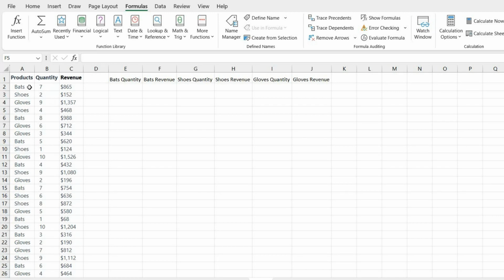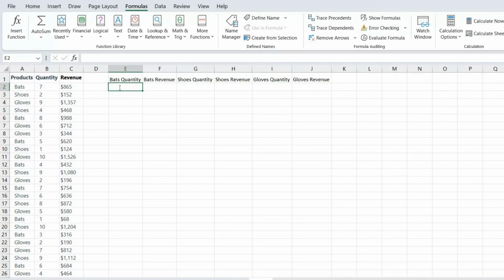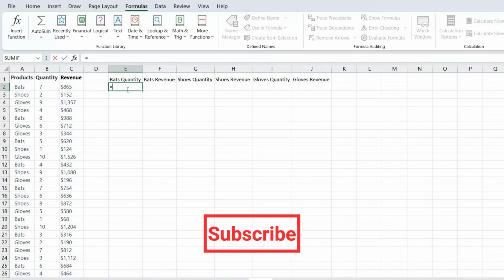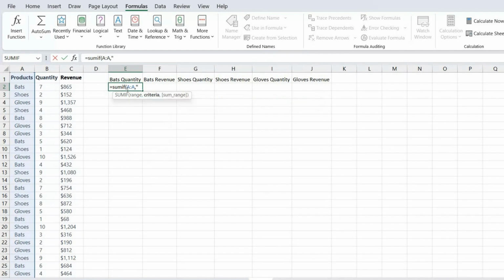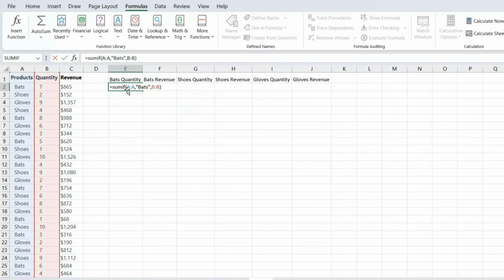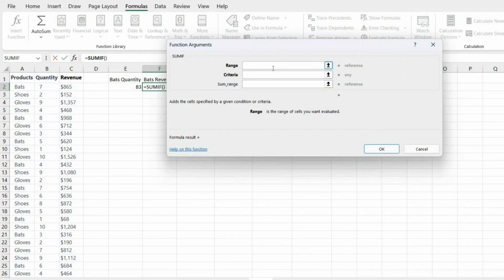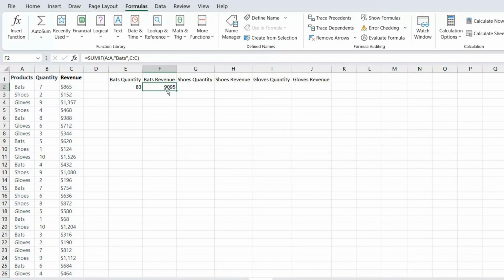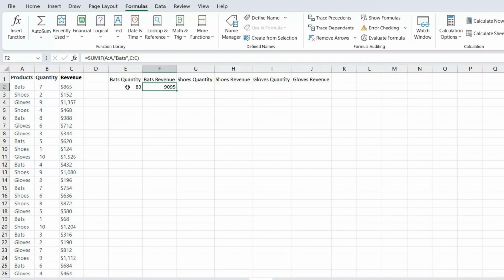How to use SUMIF Function in Microsoft Excel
Master Excel's SUMIF function! In this tutorial, learn how to leverage the power of SUMIF to quickly add up values based on specific criteria. Follow our step-by-step guide to perform targeted calculations and extract insights from your data. Whether you're analyzing sales, expenses, or any dataset, this technique will make your data analysis efficient and effective. Watch now and become a SUMIF pro in Excel!